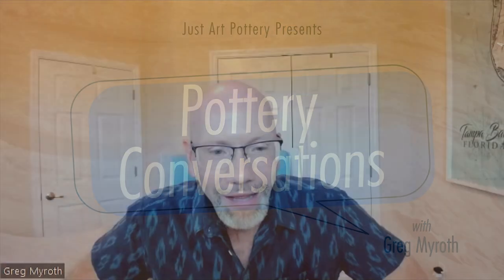Pottery Conversations - Ep. 5 - Frank Norman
On this episode of Pottery Conversations we welcome author Frank Norman! Frank discusses his motivations for writing both books, what he's learned collecting vintage Weller pottery, why some Sicards are better than others, and his restored, period correct farm!

- Chapters -
0:00 - Start
00:36 - Frank's Period Correct Farm Restoration
04:45 - Frank's Books
06:25 - Why Choose Weller?
10:18 - Weller Unknowns: What Led Frank To Write His Book?
15:30 - What Glaze Lines Should New Collectors Look For?
17:57 - The Value Of Sicard
21:37 - What Else Do You Look For When Evaluating Quality?
23:38 - Flaws: Are They Acceptable?
26:29 - To Repair Or Not To Repair?
29:36 - Advice For Upgrading Pottery Collections
31:39 - When Trading Up, DON'T Sell Everything!
34:14 - Is Weller's Matte Green Really That Good?
38:52 - Hudson Light/Eocean Matte Wear
47:12 - If The Artist Doesn't Sign It, Does That Change The Value?
49:11 - Why Do We See Inconsistencies Between Weller Pieces?
54:15 - Molded Weller, In Unique Shapes?!
56:46 - Closing Remarks
01:03:38 - Outro

"Collecting Weller Pottery - A Collector's Perspective" by Frank Norman

Welcome to Pottery Conversations hosted by JustArtPottery.com Owner, Greg Myroth where we delve into the world of vintage and collectible art pottery! From renowned experts and authors to passionate collectors and seasoned dealers, we'll bring you insightful conversations that celebrate the beauty and craftsmanship of American art pottery and European ceramics. Whether you're a seasoned collector or just beginning your journey into the world of art pottery, there's something for everyone on Pottery Conversations.